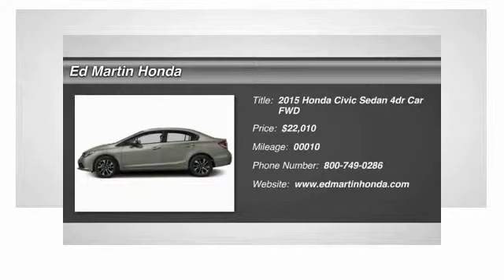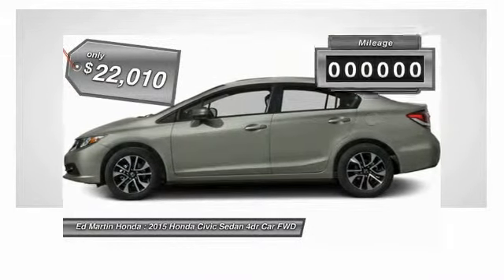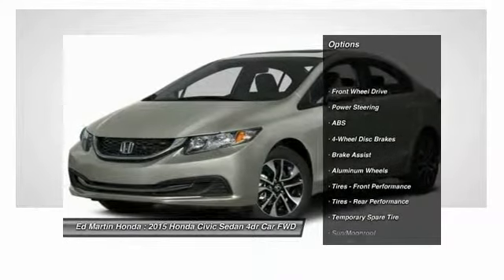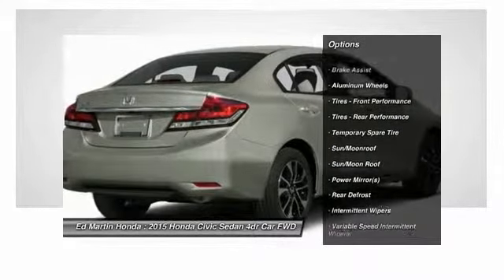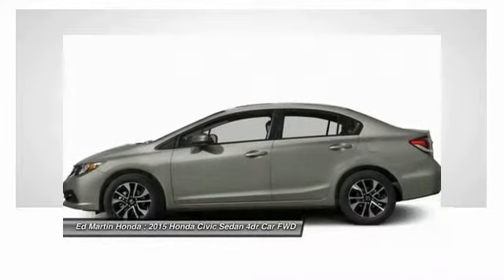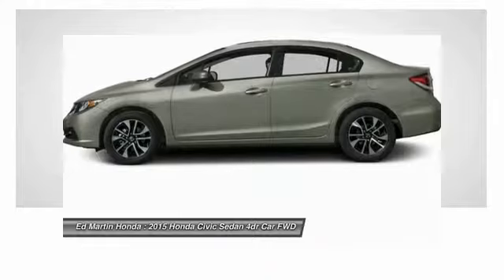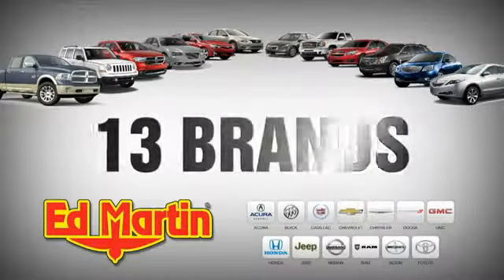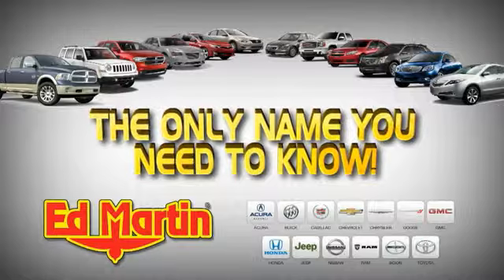2015 Honda Civic Sedan 2CV4525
2015 HONDA CIVIC SEDAN Indianapolis, IN
Stock# 2CV4525

The Honda Civic is back to rest the critics of the past. Whichever Civic you choose, you'll find the technology and refinement to make the journey more exciting than the destination. A new front grille and headlights adorn the front end, while new taillights help you stand out from behind. Add to that its wheel options and you've got the sleekest Civic yet. The 1.8L i-VTEC engine uses state of the art engineering technology to produce an impressive 143hp, yet it still receives excellent fuel-efficiency ratings and a Partial Zero-Emission Vehicle rating, all on regular gasoline. The continuously variable transmission allows the engine to always operate at the most efficient rpm level, enabling maximum efficiency under all driving conditions. There is also a Hybrid available with 44cty/47 hwy MPG ratings as well as the performance minded Si with a 205hp engine. Interior features include an impressive array of available tech features including an available 7-inch display audio with a touch-screen interface; the Honda LaneWatch system which activates a tiny camera on the passenger side mirror when you signal to change lanes to cover more view than the passenger-side mirror; HondaLink's Aha app allows you to access news, social media, restaurant searches, internet radio, and more; a rearview camera is available with up to 3 available angles to view; Satellite navigation is also available with voice recognition software. The Advanced Compatibility Engineering II body design utilizes a network of connected structural elements to distribute crash energy more evenly throughout the front of the vehicle and more evenly disperse the forces transferred to other vehicles in a crash.